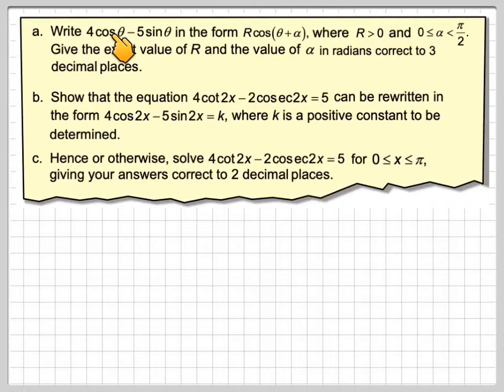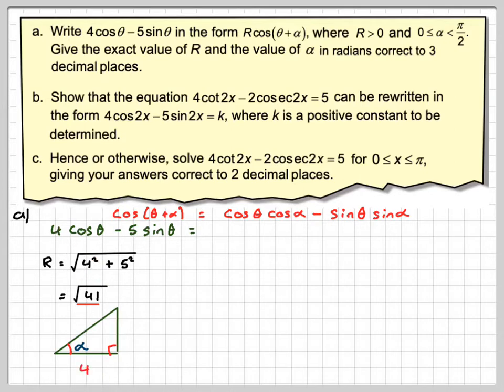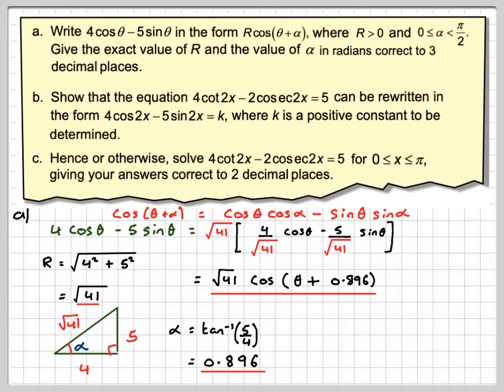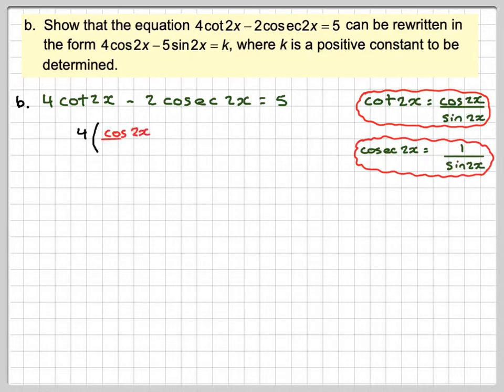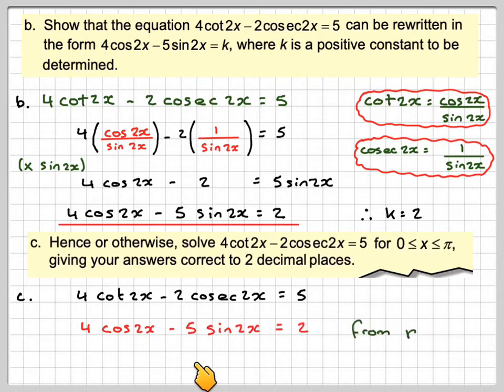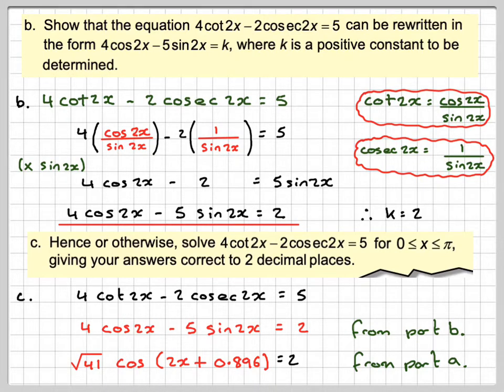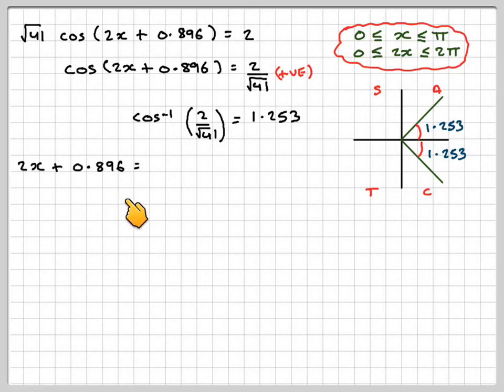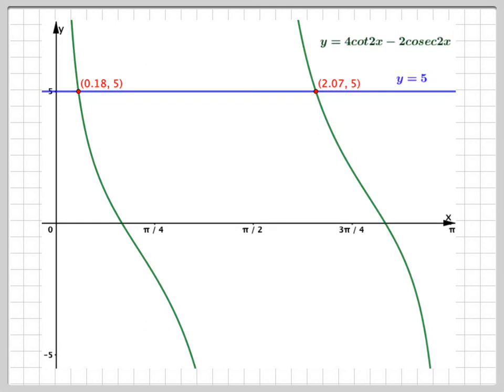Solving an equation using Rcos (theta + alpha)